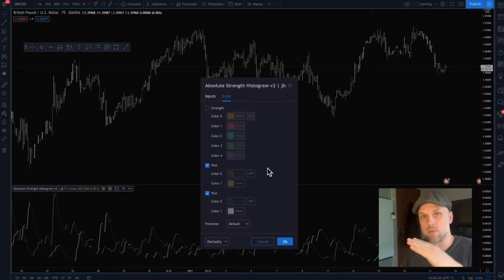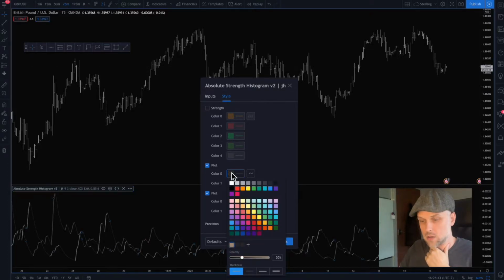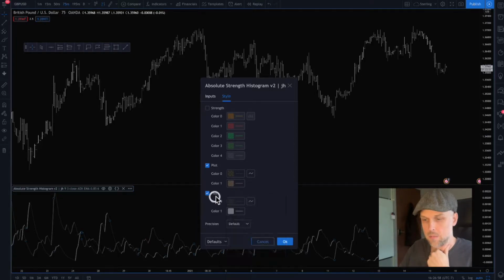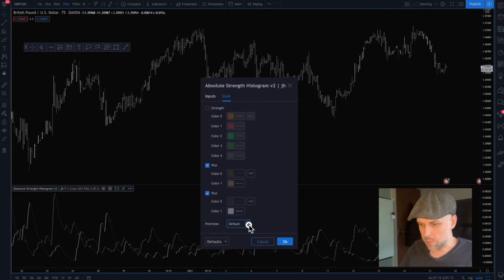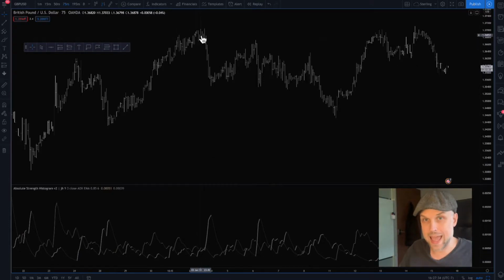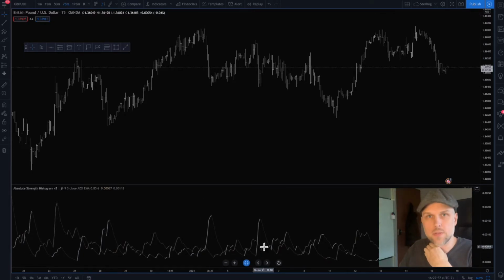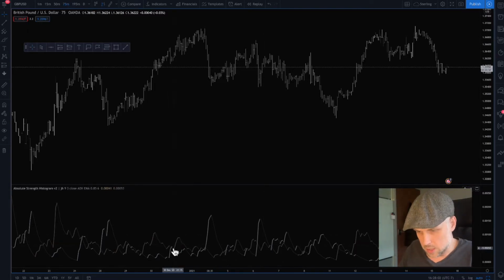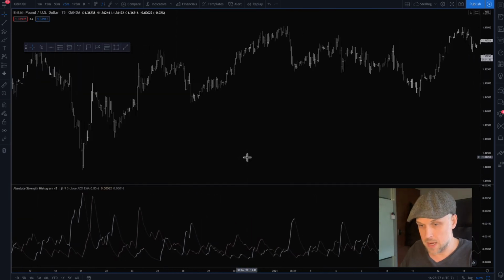#3. Confirm Timing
Are you entering trades at a point where you are minimizing your drawdown? This shows you a way you can more often execute at a good time!